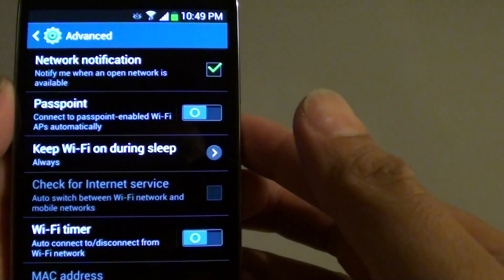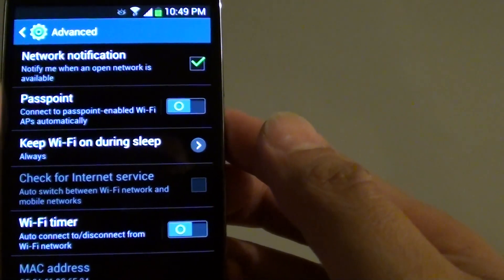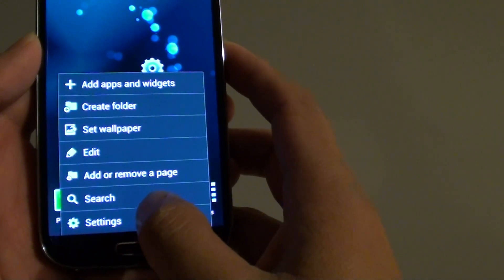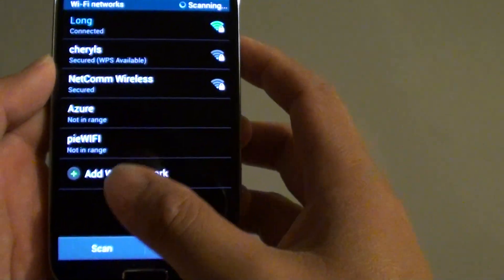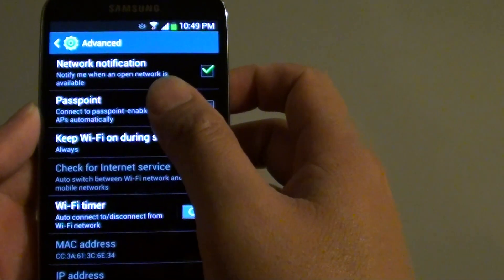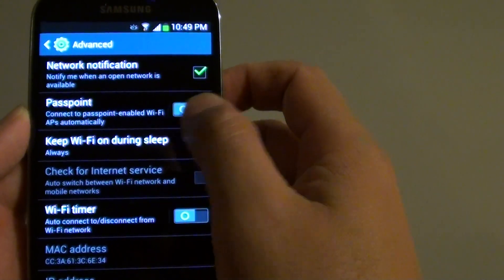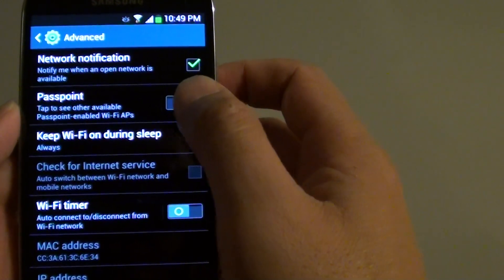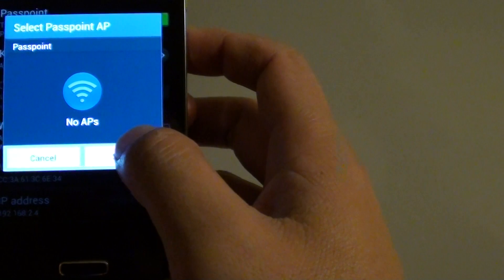Samsung Galaxy S4: How to Enable Passpoint for Auto Wi-Fi Connection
Learn how to enable or disable auto passpoint Wi-Fi Connection